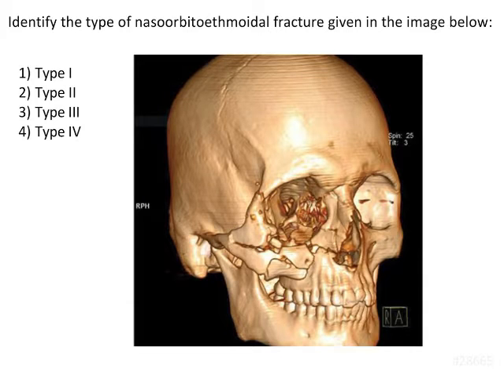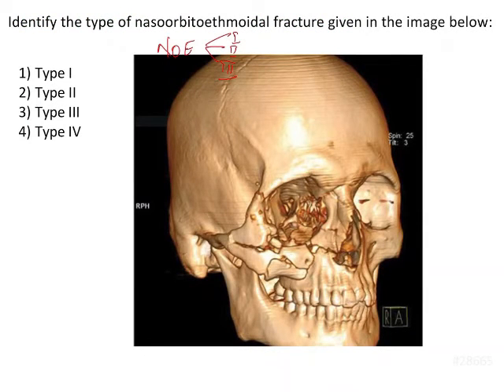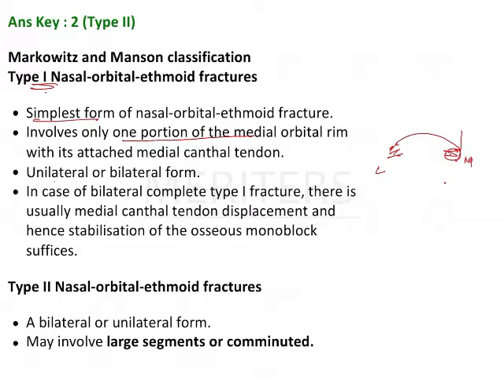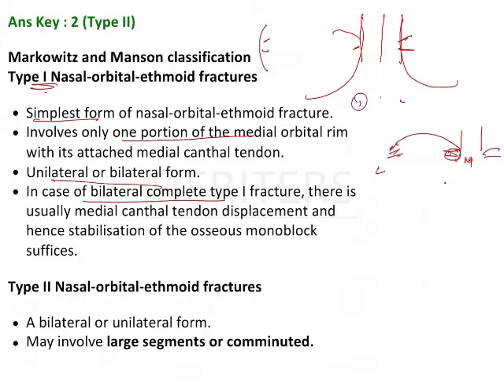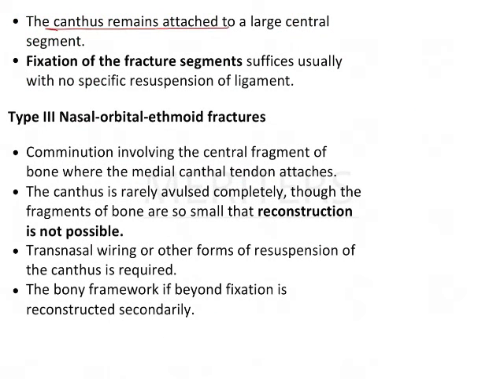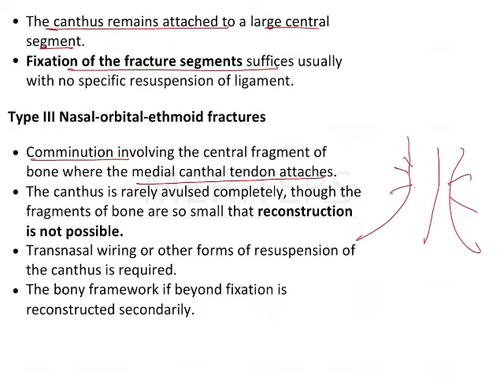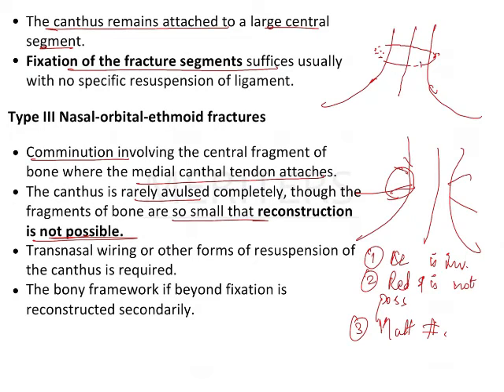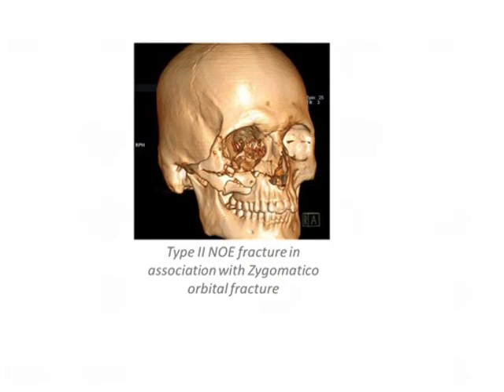NEET MDS | INICET - Oral Surgery - Middle Third Fractures | Explanatory Video | MERITERS